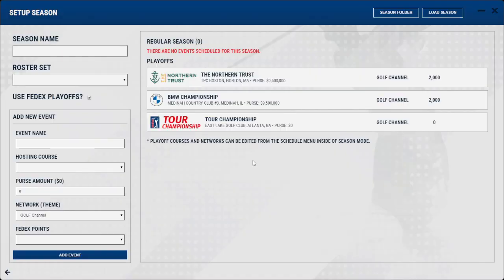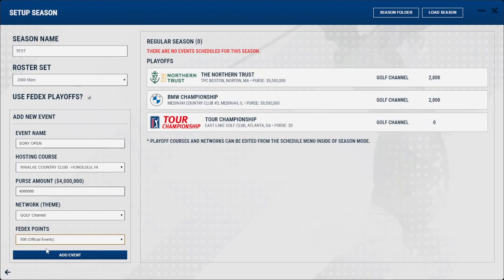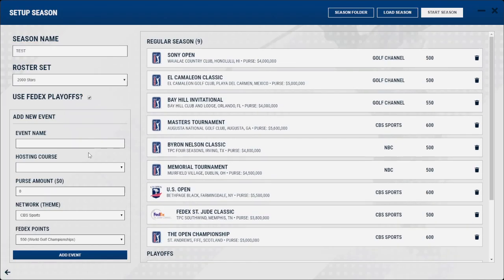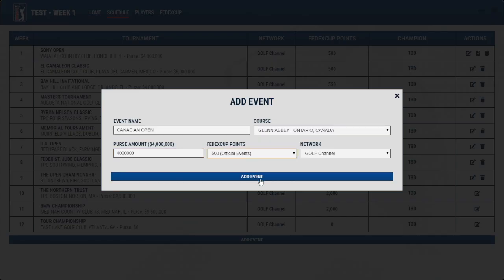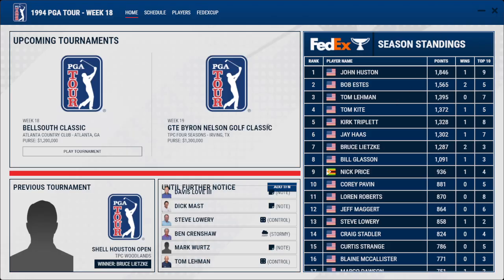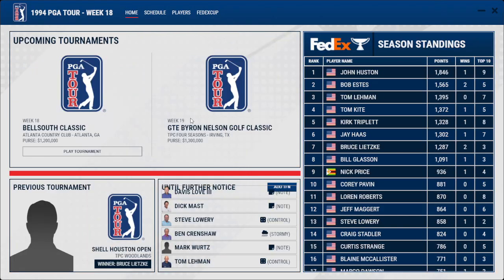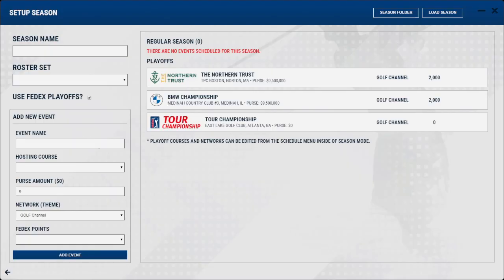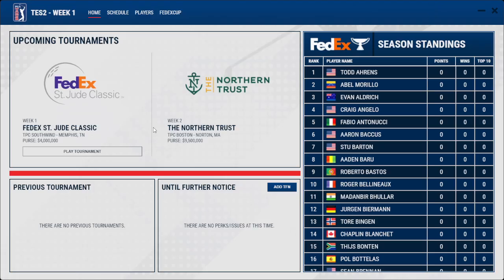History Maker Golf Companion App - Setting Up a Season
In this video, I walk through setting up a season with the History Maker Golf Companion App developed by Reggie Bowers.